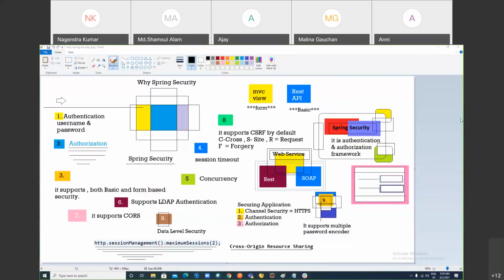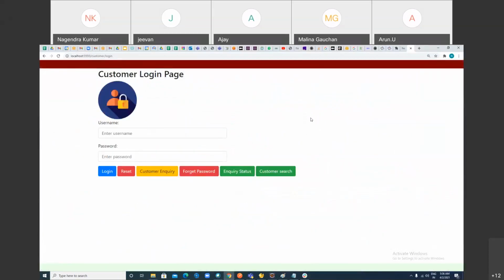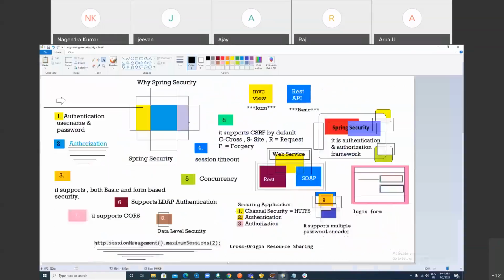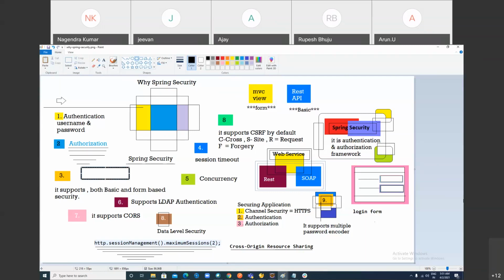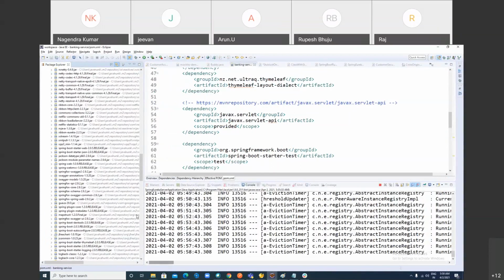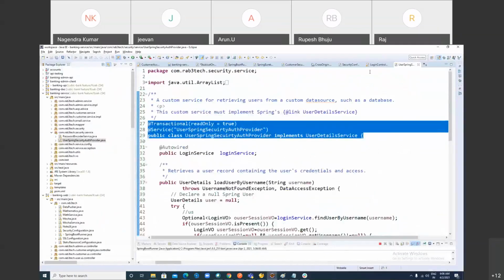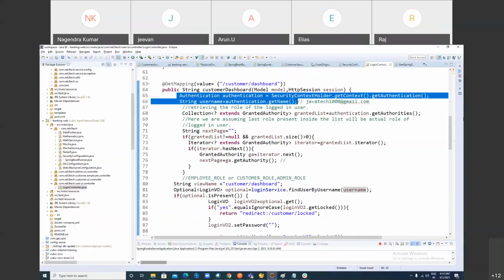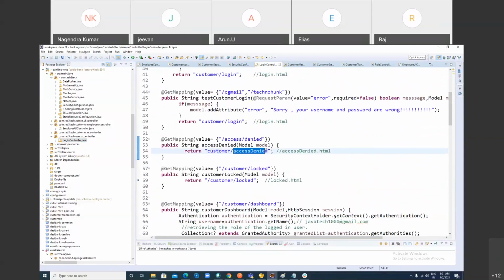SPRING SECURITY 5.x for MVC - DAY-1